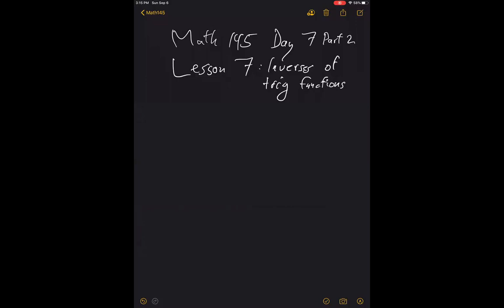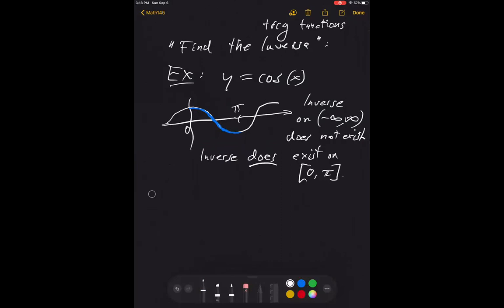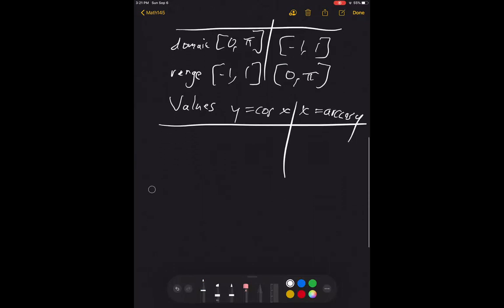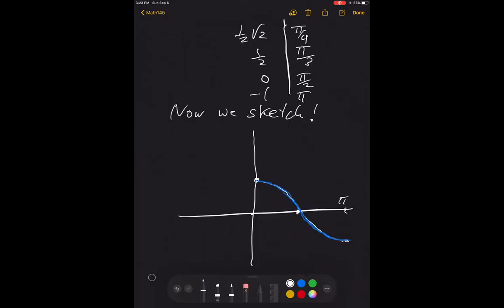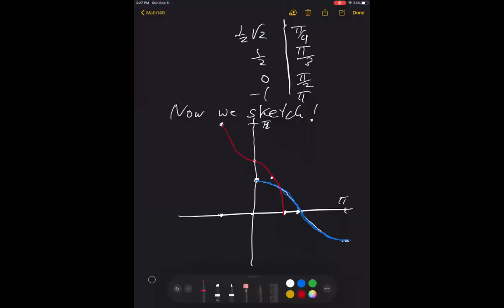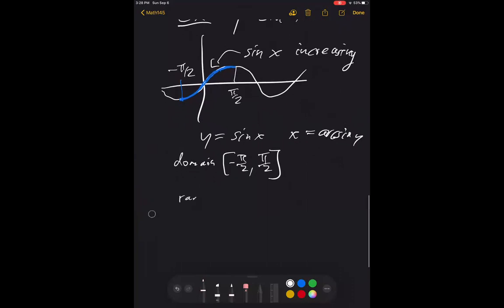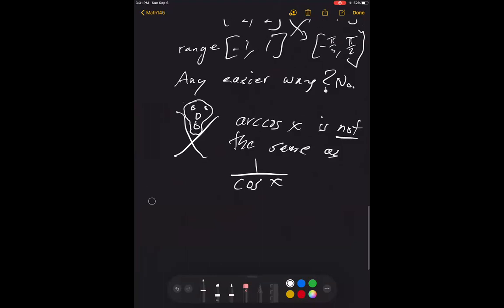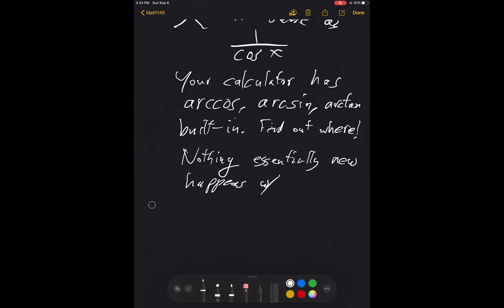Day 07 Part 2: Lesson 7, Inverses of Trig Functions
We discuss the inverse of the cosine function in detail, including domain, range, values, and its graph. Then we touch briefly on the inverse of the sine function. We will go over arctangent and the three others during the live online class meeting.